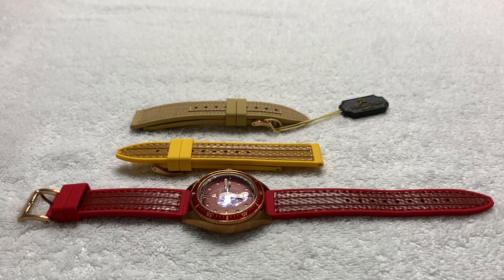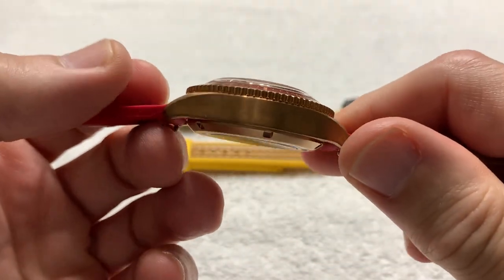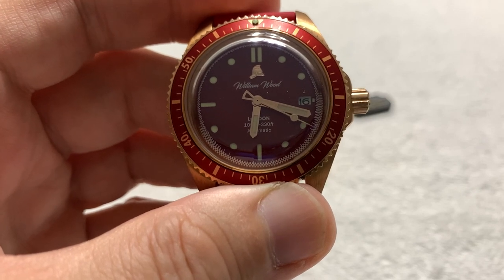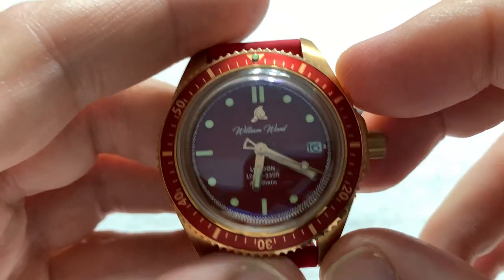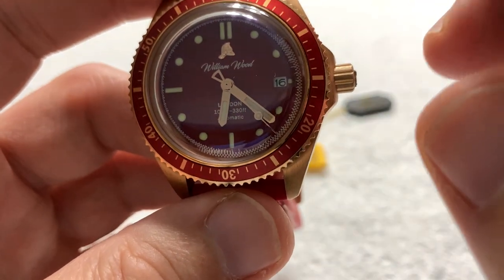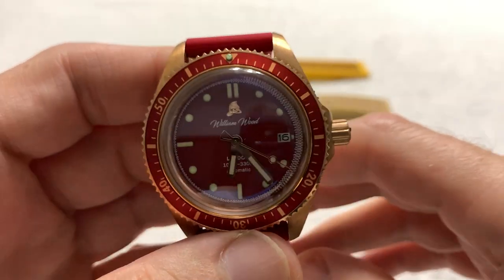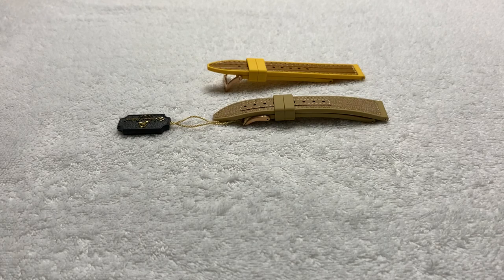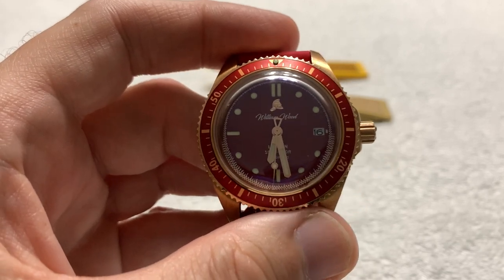Unboxing & Review: William Wood Watches Bronze Diver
I was loaned in this watch from my friend Random Rob for review and to wear for a while. Really a great watch from a micro brand doing it right. Please enjoy.